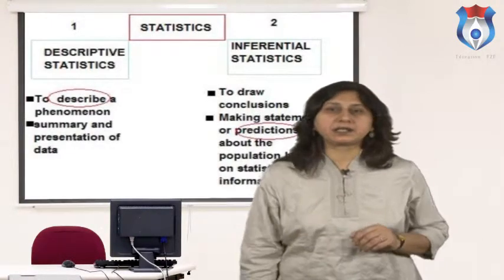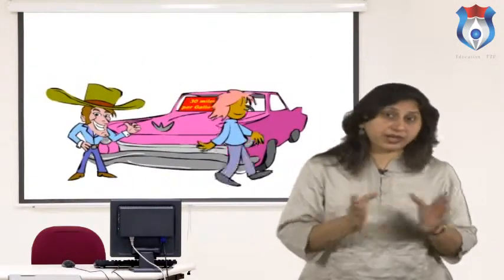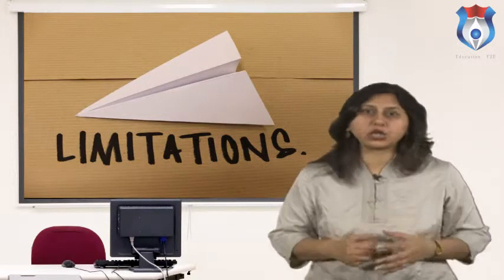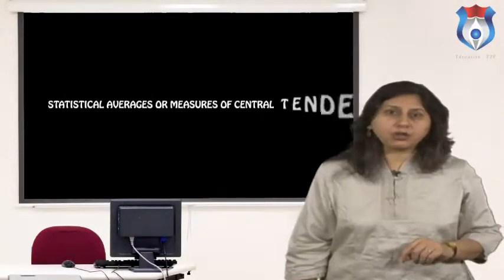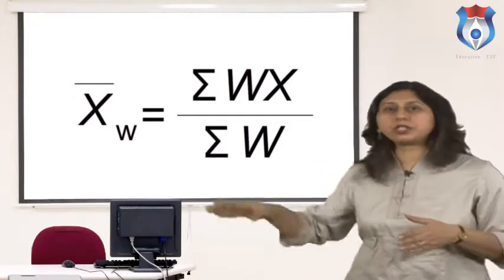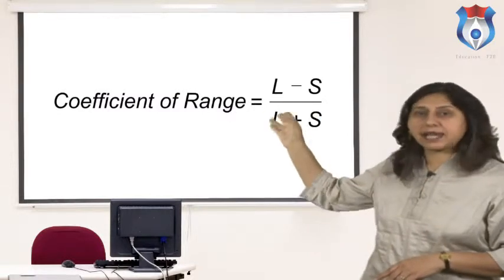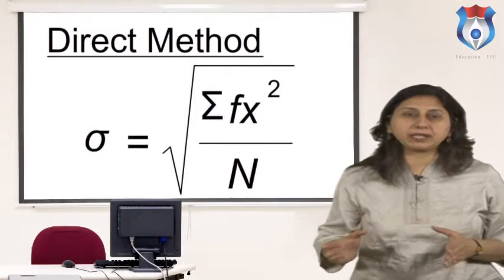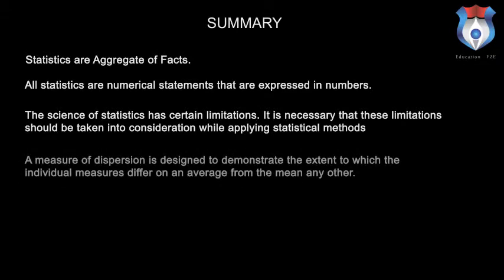Statistics in Business